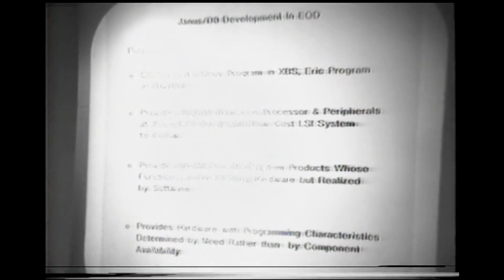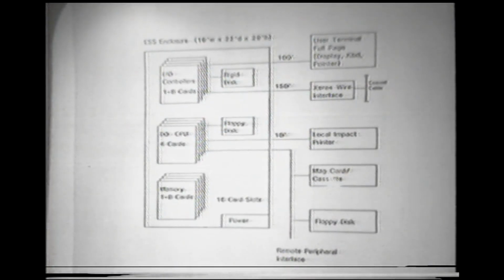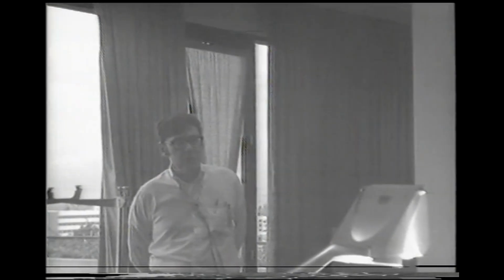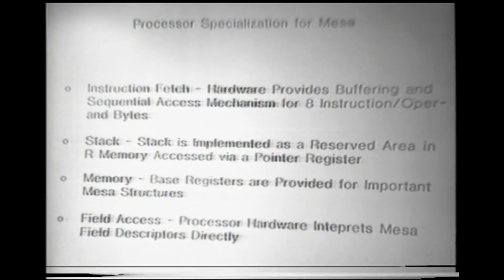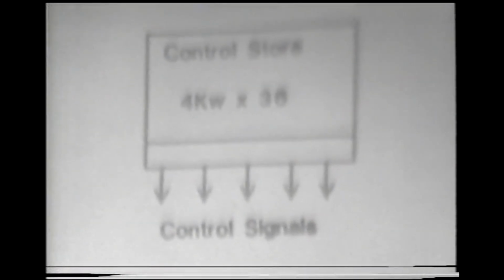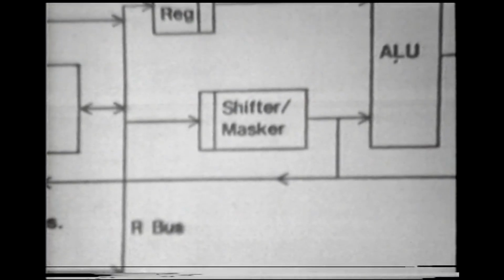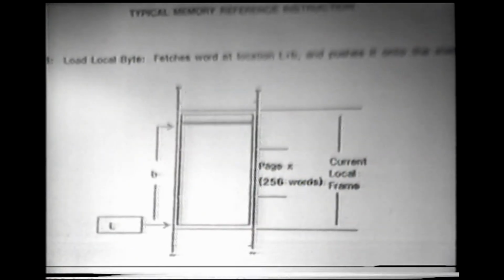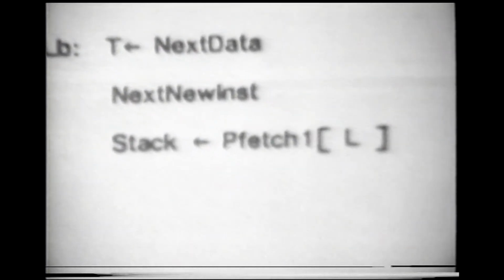Chuck Thacker — The D0 Computer (Dolphin) (January 1978)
Chuck Thacker presenting on the D0, later named the Dolphin, first of the D-Machines. D-Machines were personal computers that used Interlisp-D as both operating system and development environment, which allowed the entire system to be reprogrammable and modifiable from within the system itself.

Originally published January 5th, 1978.

0:00 Talk begins
45:05 Example slides
51:28 End of slides, talk continues
 52:40 Quick Q&A